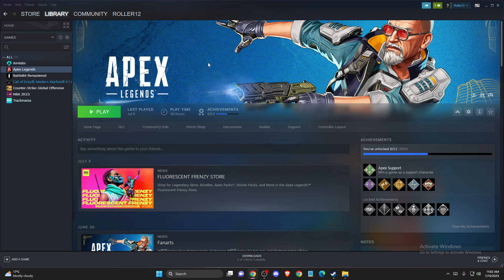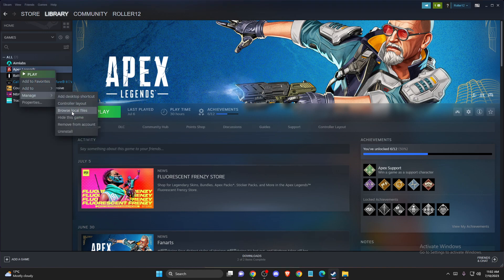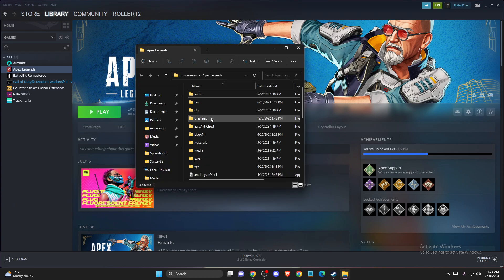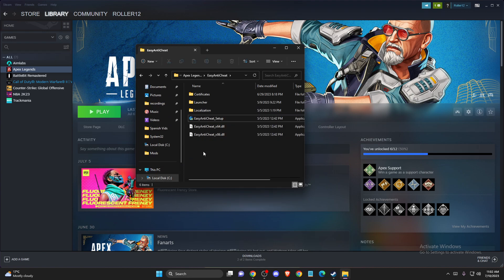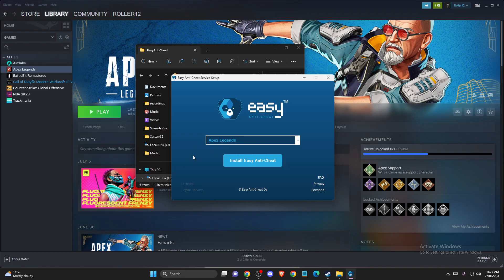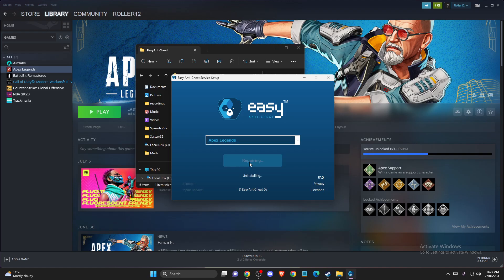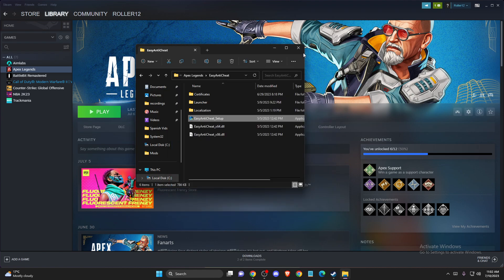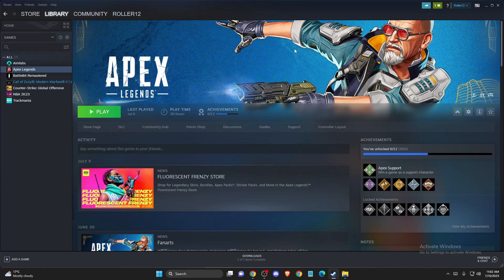How To Install Easy Anti-Cheat EAC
In this video I will show you How To Install Easy Anti-Cheat EAC It's really easy and it will take you less than a minute to do it!